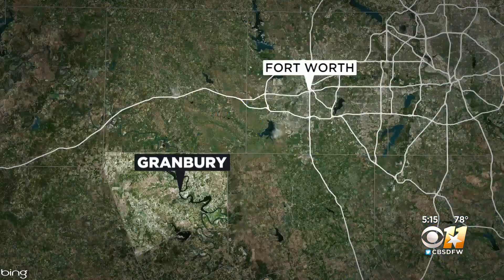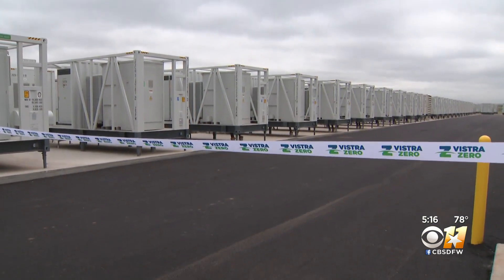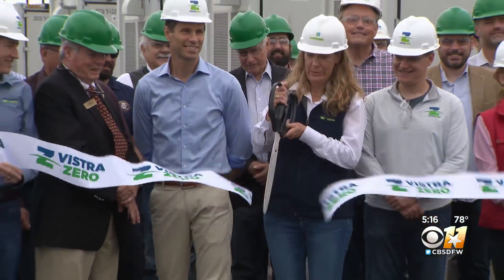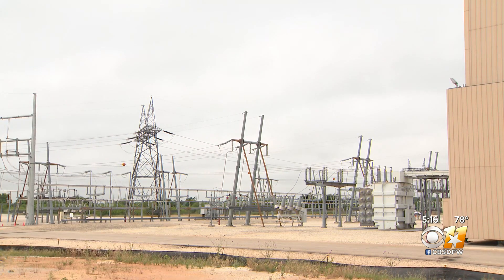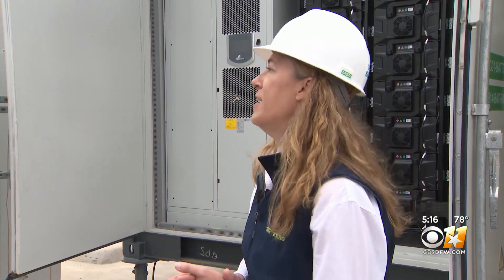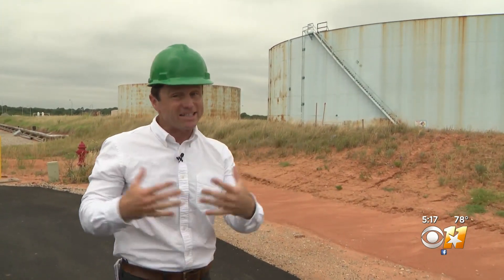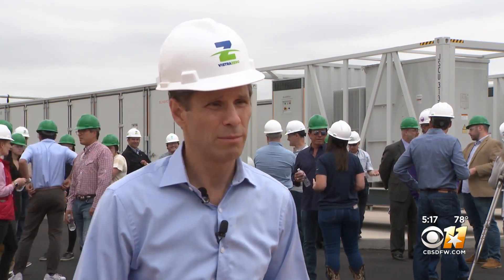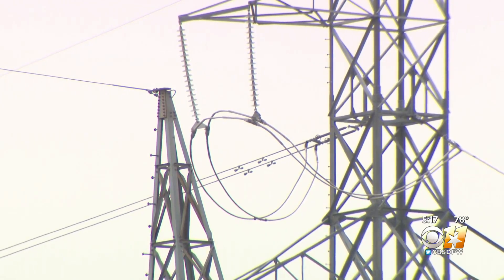Texas' largest battery energy storage system online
A collection of batteries holding enough energy to power 130,000 homes for up to an hour, is now online and connected to the Texas power grid from its location near Granbury.